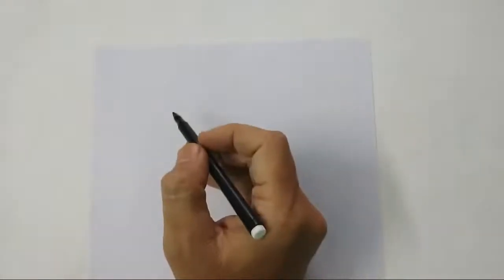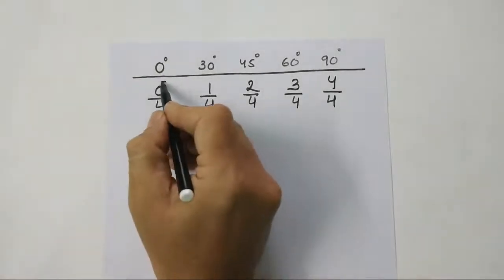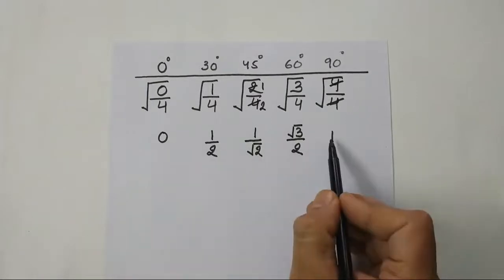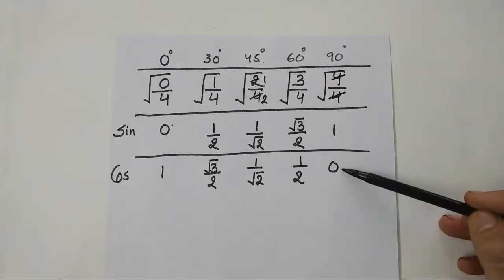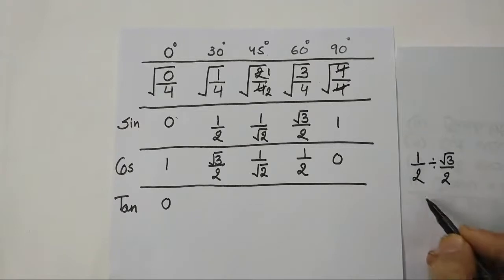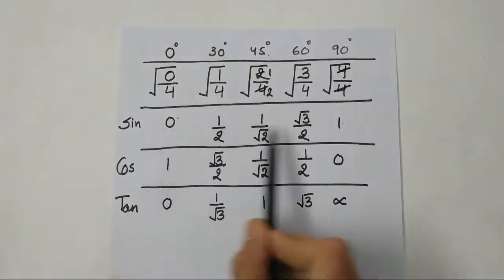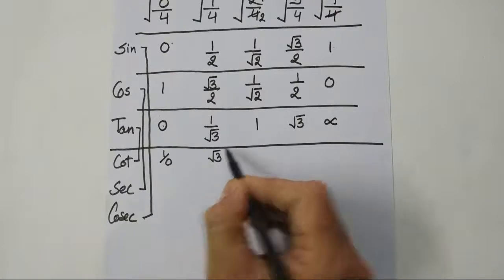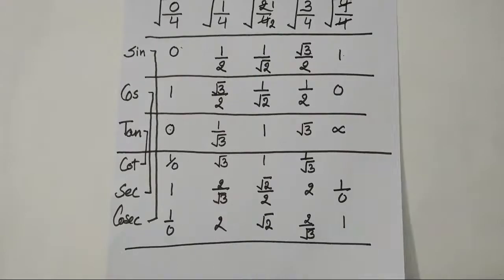How to remember Trigonometric Table Values . short trick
This video describes :
How to learn trigonometry tables easily
Trick of learning standard values of angle.
How to easily remember trigonometry standard angles value .